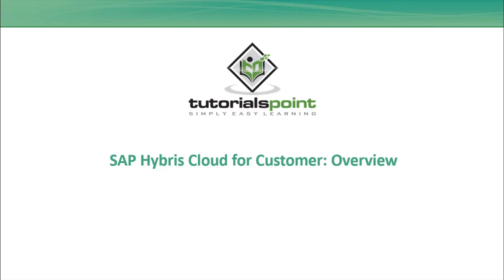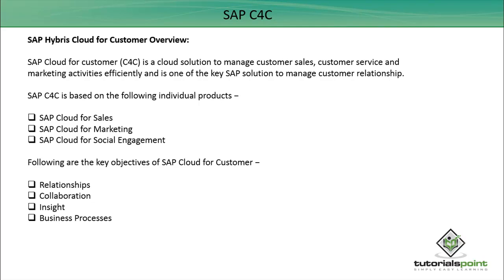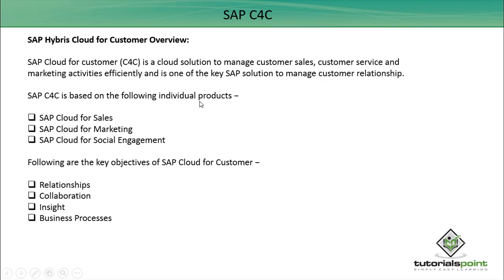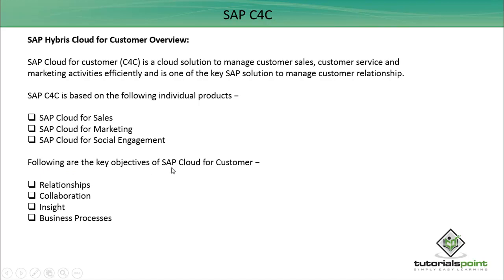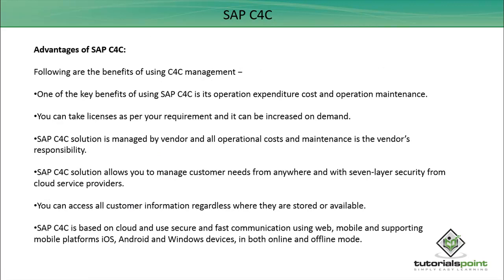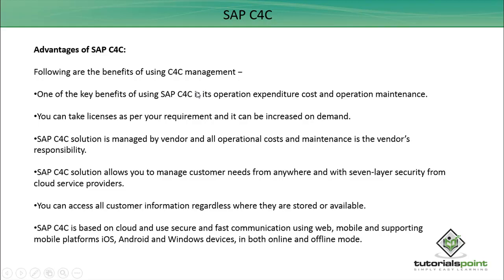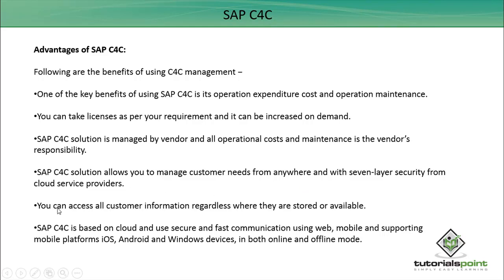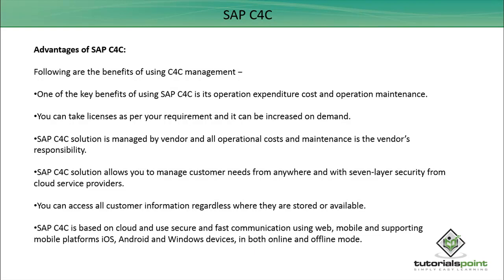SAP C4C - Overview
Lecture By: Mr. Sumit Agarwal, Tutorials Point India Private Limited